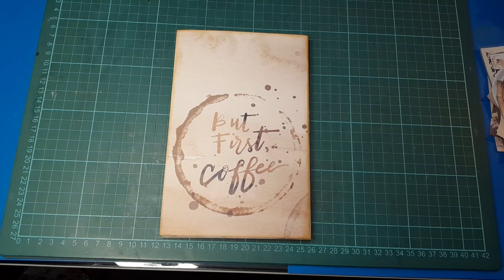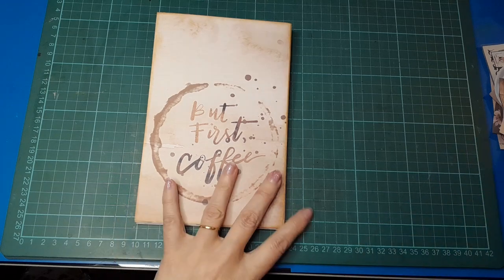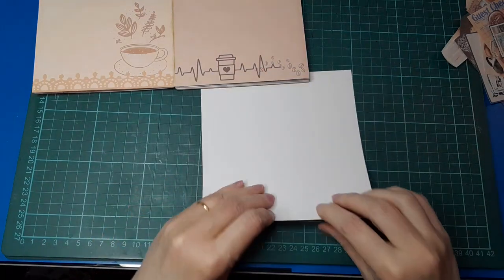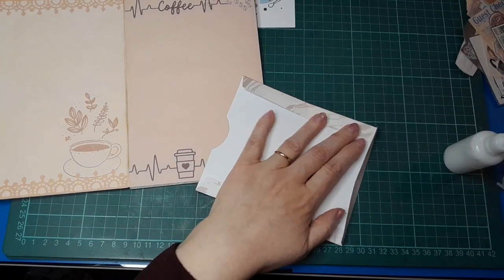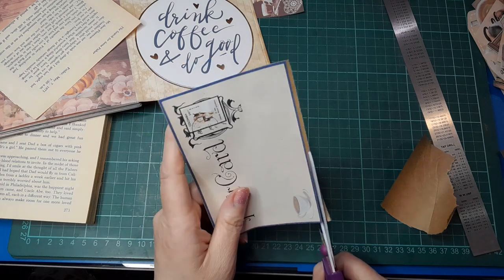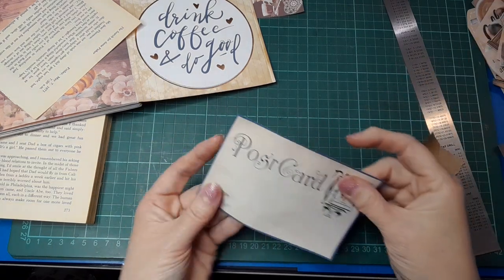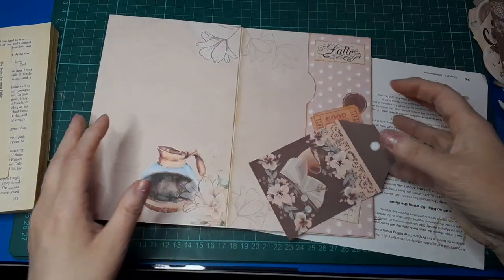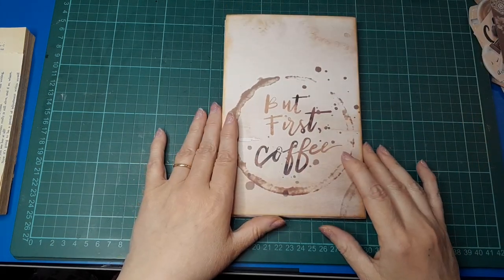Coffee First, a concertina journal - Design Team project for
Working with the fun "Coffee Time" digital kit.

I made the concertina style journal off camera and recording the decorating for you guys.

This is my August design team project for Creating With Jovi. All her links are below.

I appreciate every thumbs up and comment on my videos. I love hearing from viewers. 🥰

Links for Creating With Jovi:

OR @creatingwithjovi

"Coffee Time" kit:

My links to all my things... 🙂

Etsy shop...